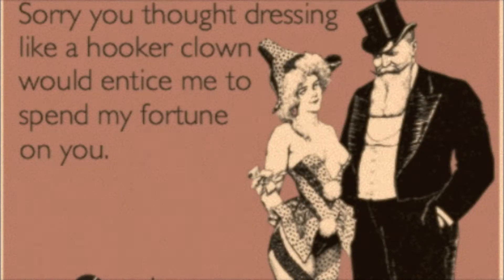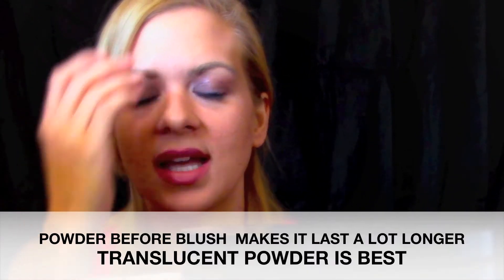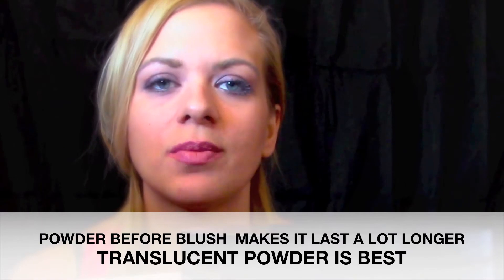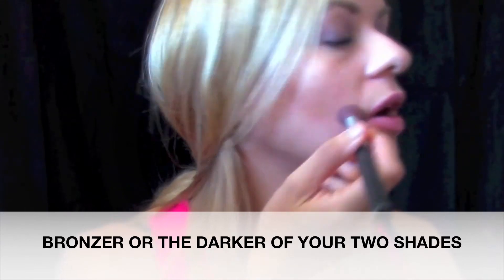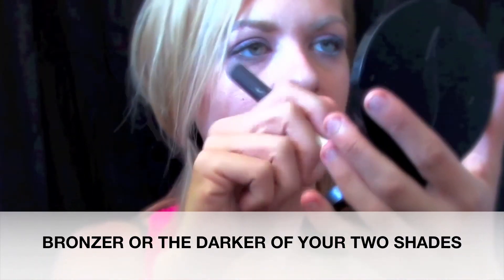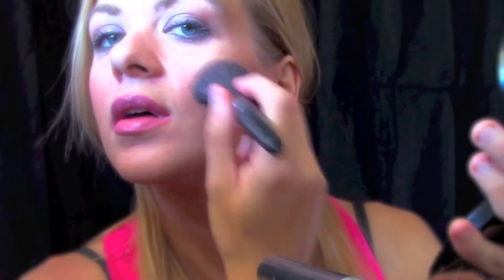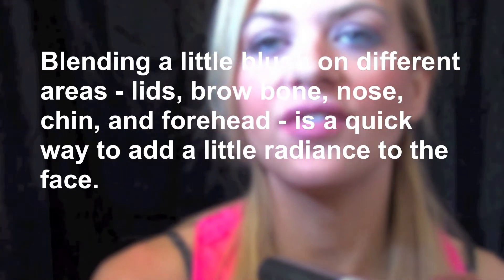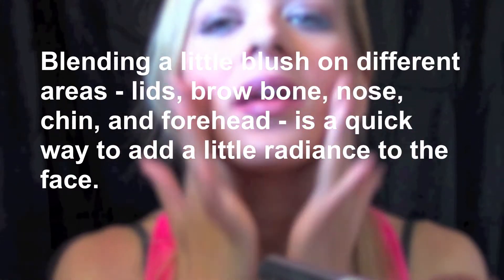Tutorial on How to apply blush and bronzer to look naturally pretty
If you want to make the world a better place
Take a look at yourself and then make the change. Starting with your blush!!!

 The quickest way to brighten up your face is a nice sweep of blush, but be careful TOO much blush can make you look like a clown having a heart attack!

The best blush look is the natural flush/blush look, like when your crush just says he likes you back and you naturally flush. aw the best =)

Here are some quick tips to avoid over doing it!